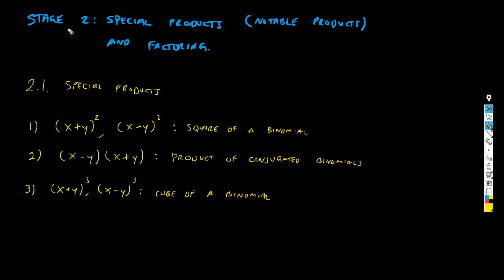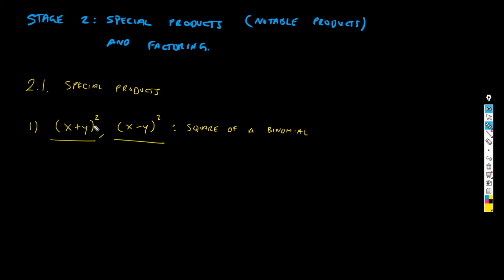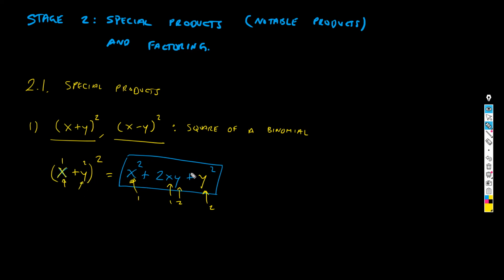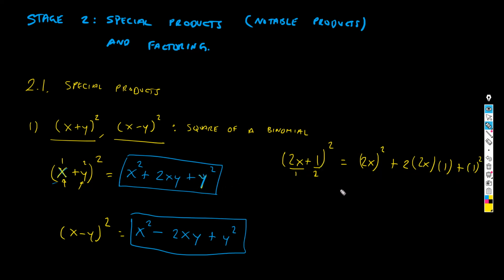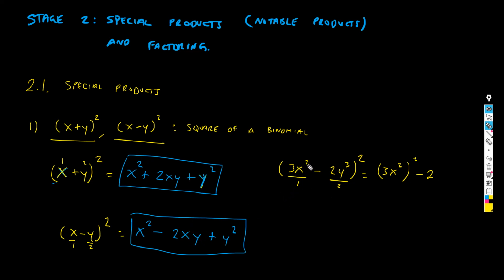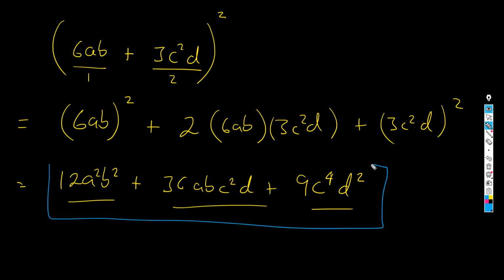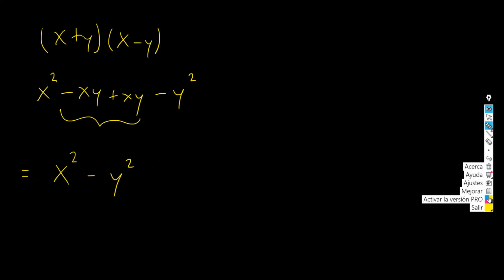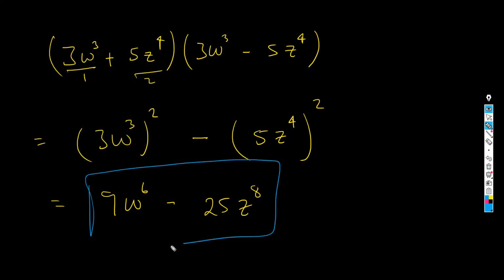2.1. Special products